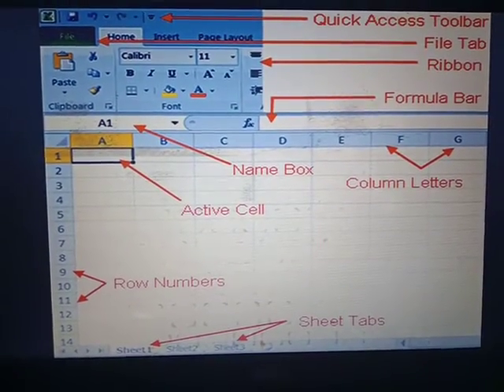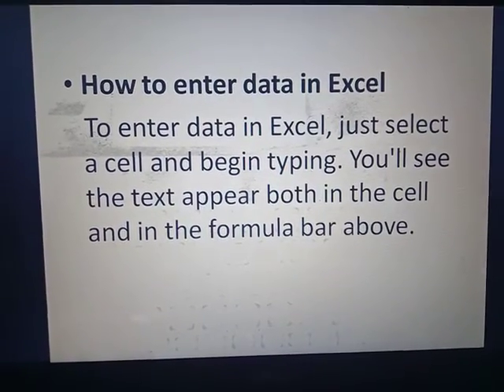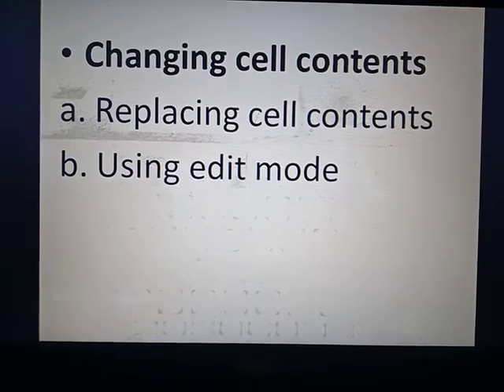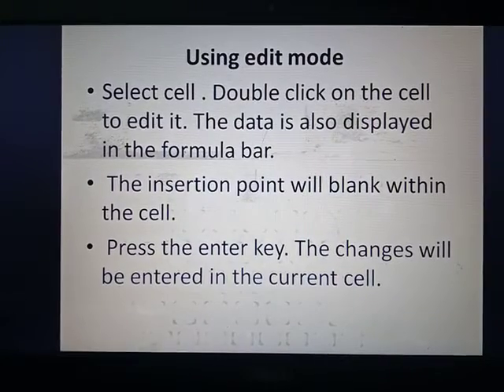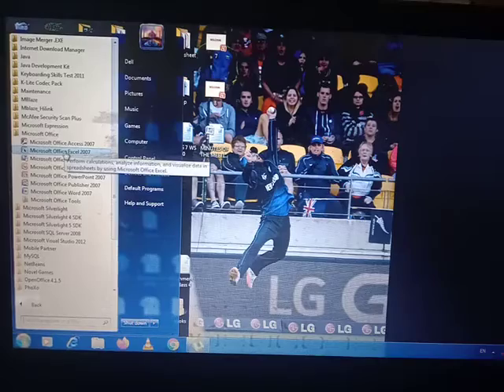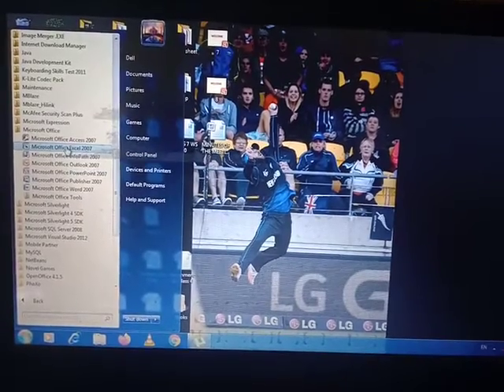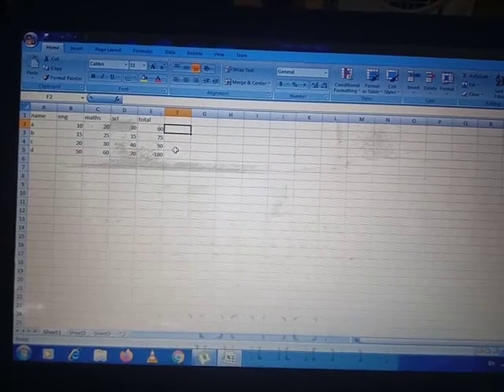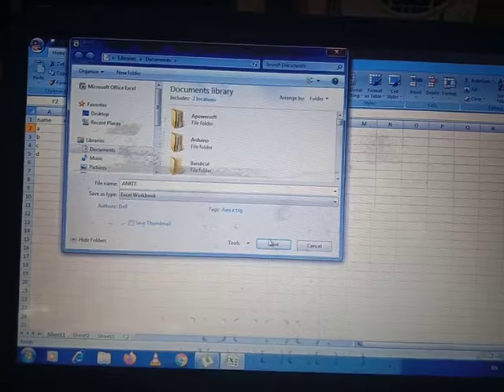Computer - Revision MS EXCEL